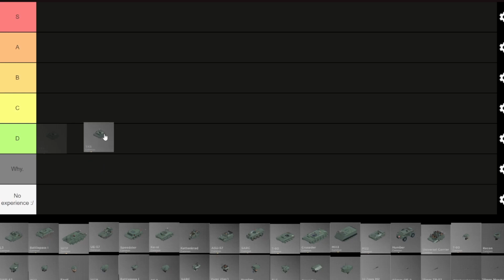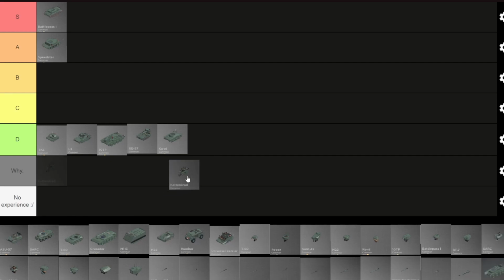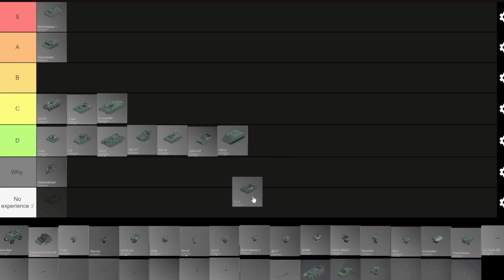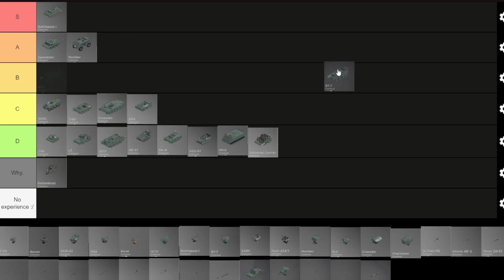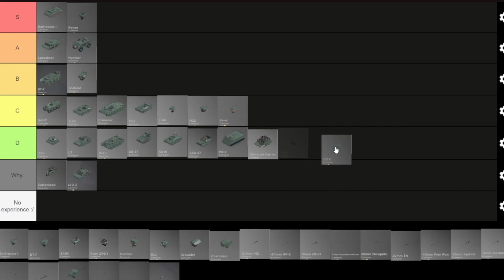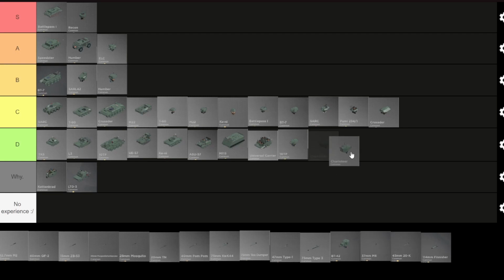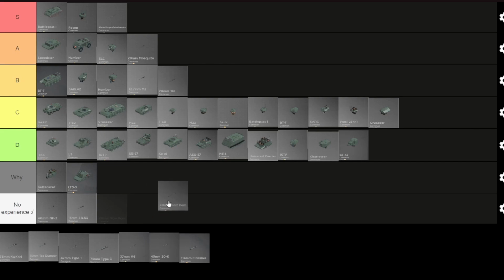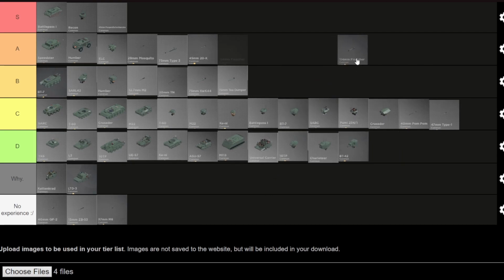Cursed Tank Simulator Tier List Part 1 | Tier 1-2 [OUTDATED]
This video was requested.ike and sub if you like this kind!